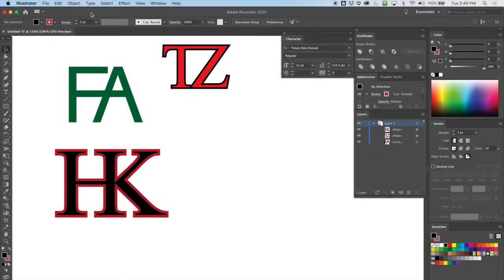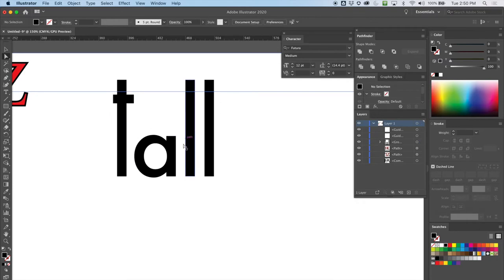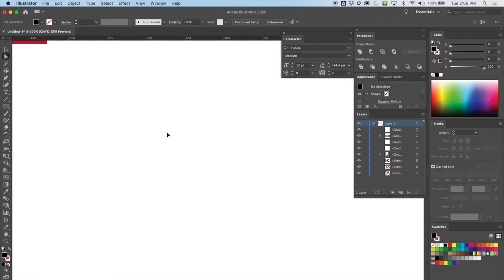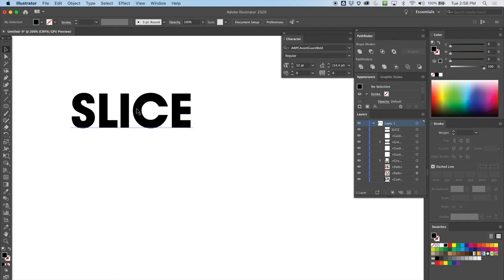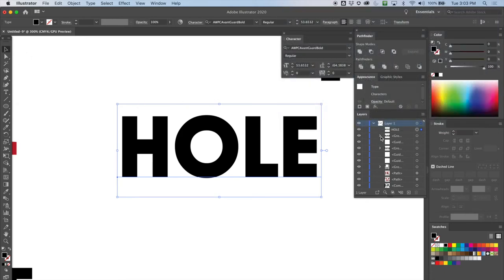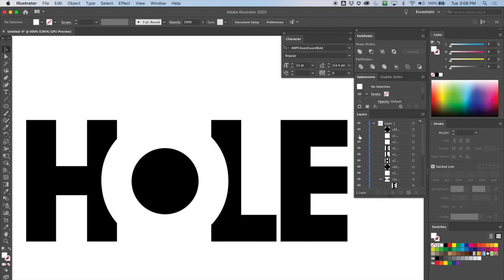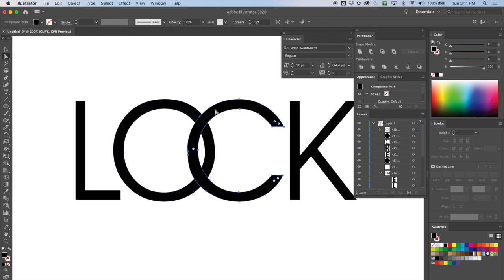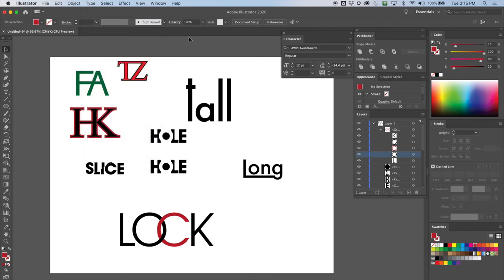Ai for Beginners 27: Text Manipulation 2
This is about manipulating text in Adobe Illustrator.